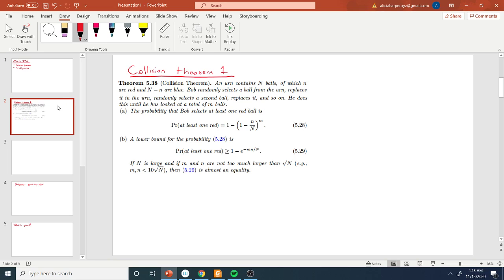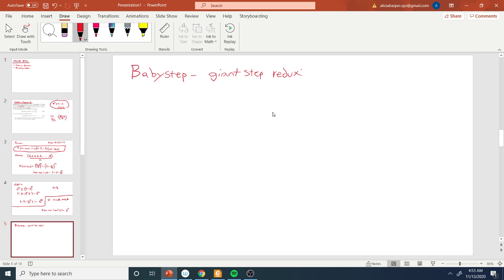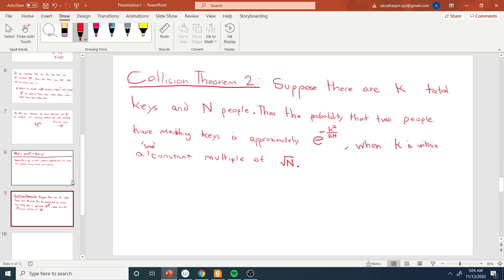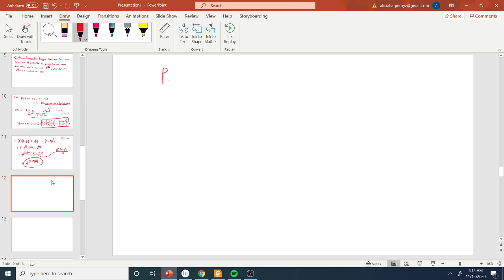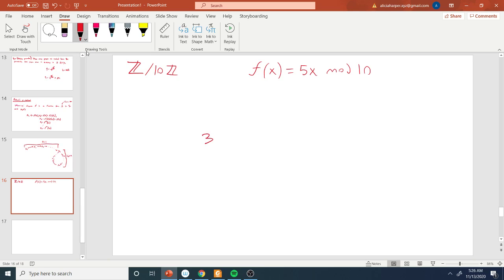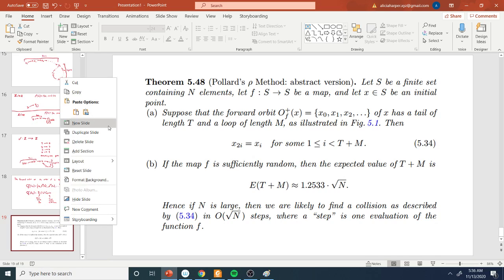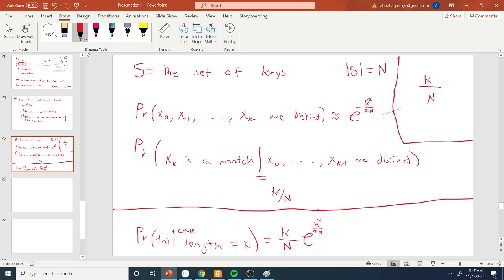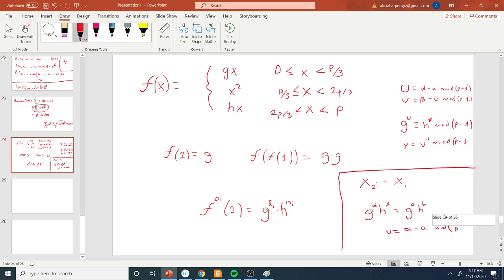470, weblecture 2